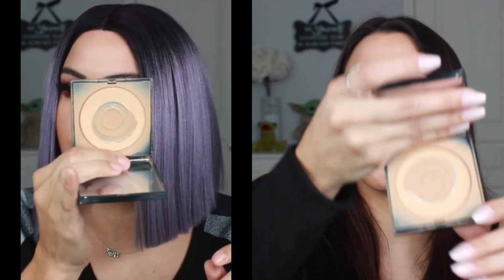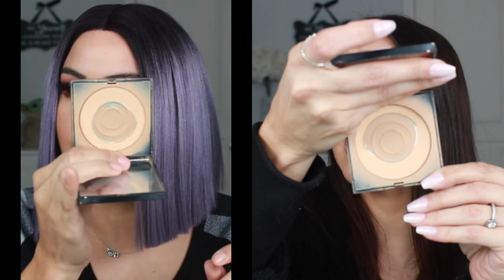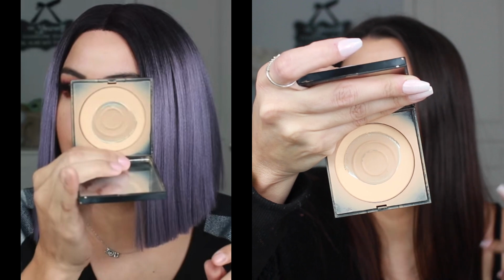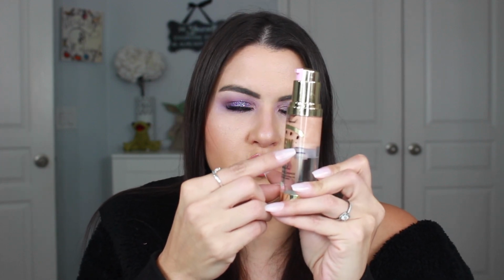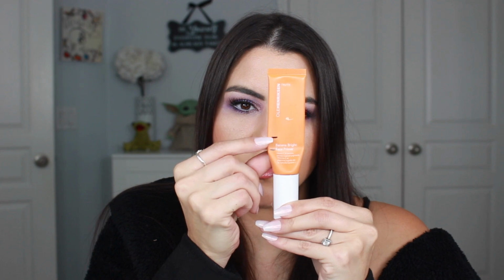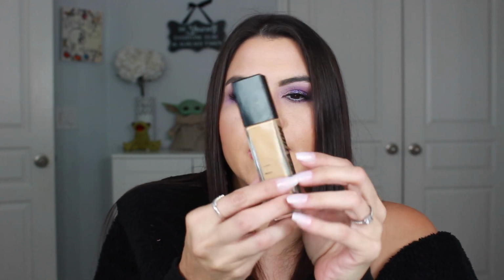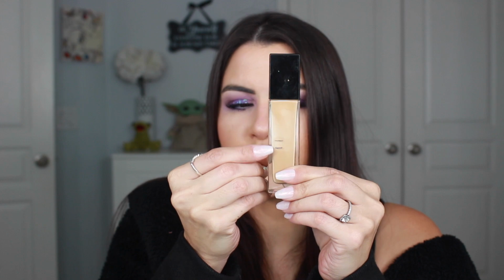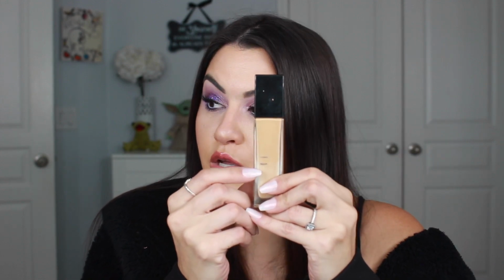PROJECT PAN 2022 UPDATE #1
My first update of my project pan 2022, I feel that I am doing pretty good about incorporating these products in and still using the rest of my collection as well. The powder I feel is the one that even though I have

GOLI GUMMIES ( I LOVE THESE)
Code: melirodriguezyt​